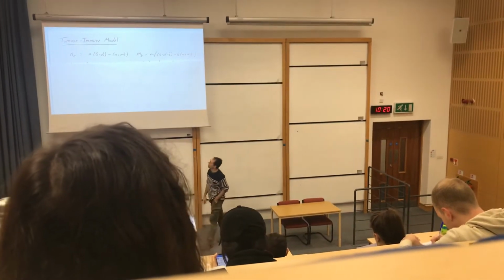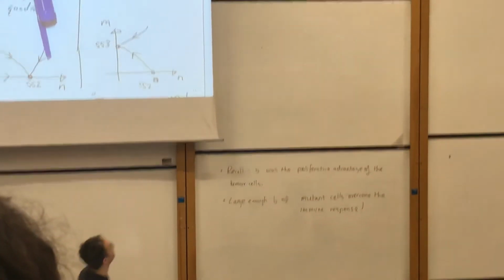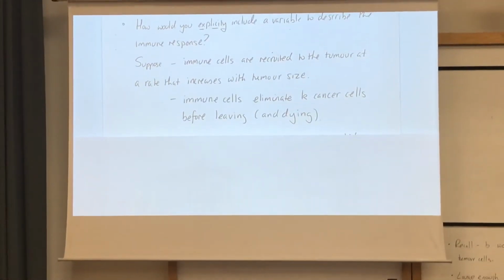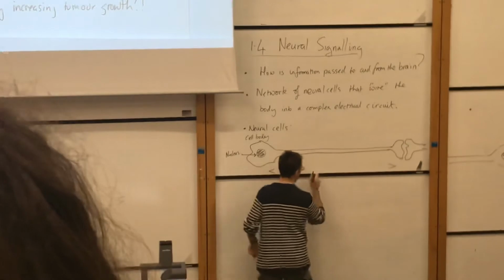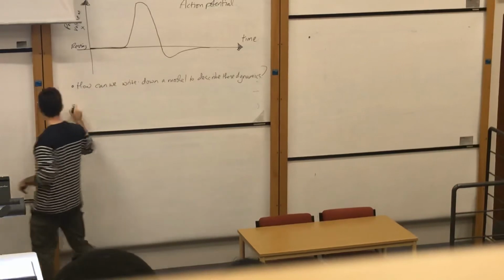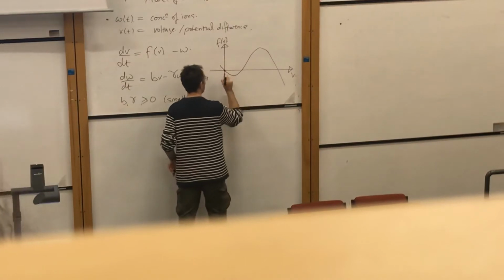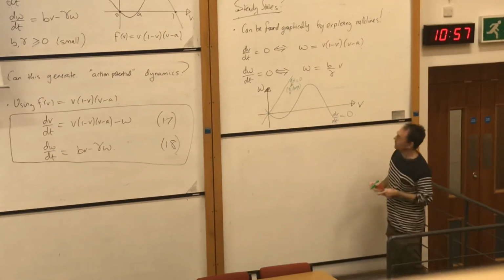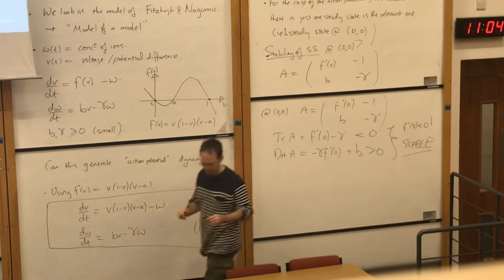22 January 2020